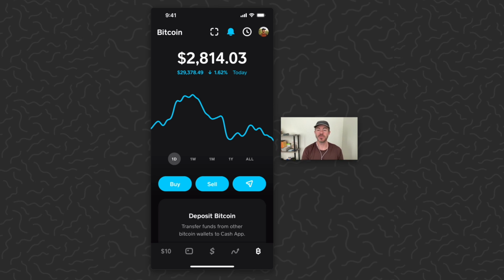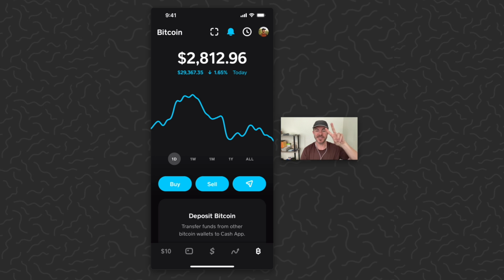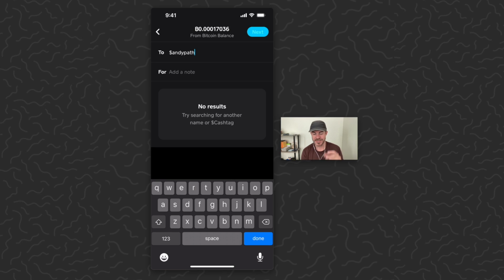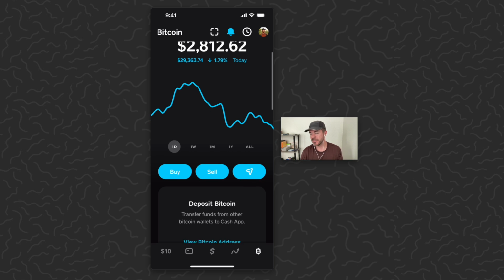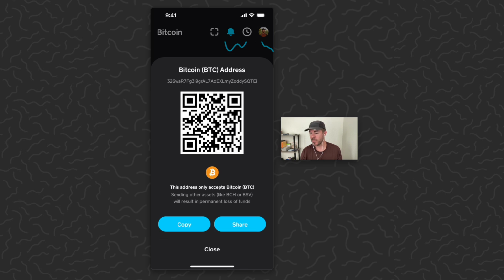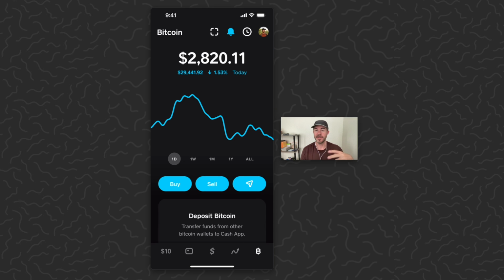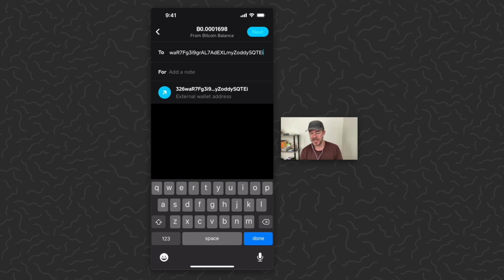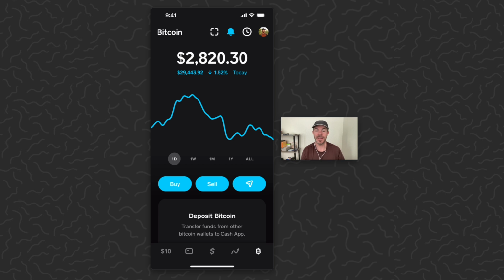How to Receive Unlimited Bitcoin Free on Cash App